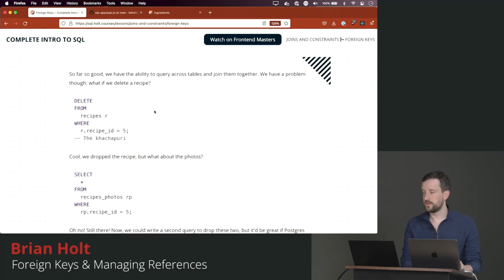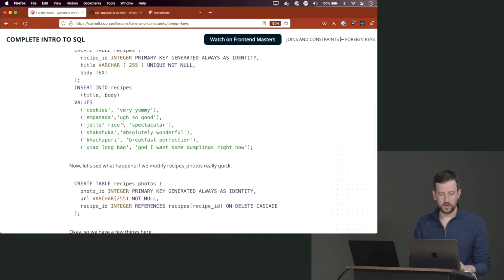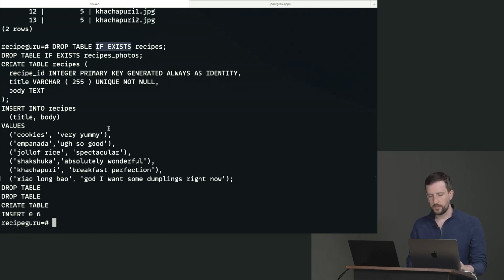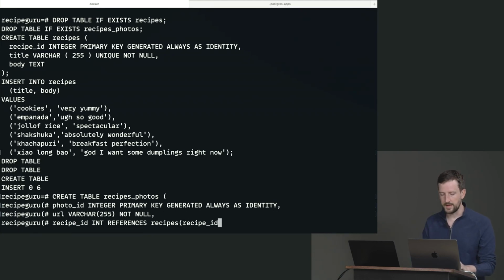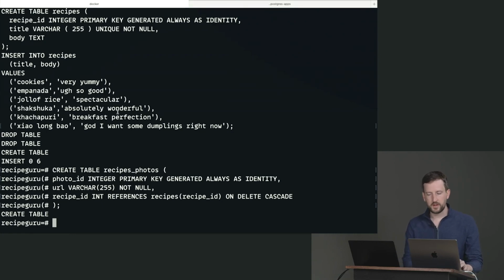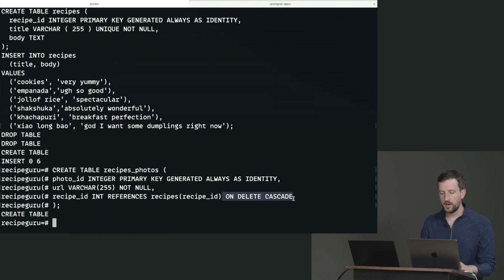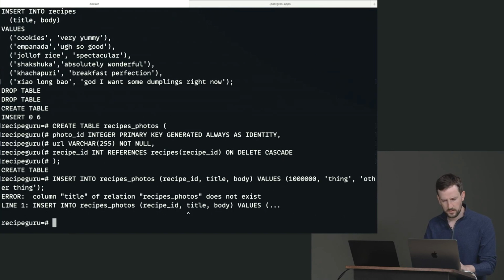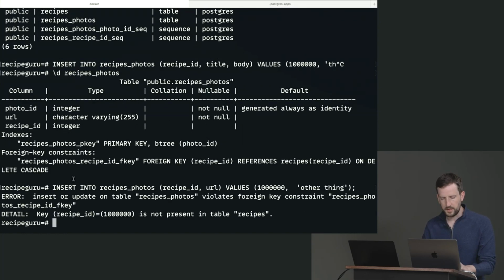16. Foreign Keys & Managing References